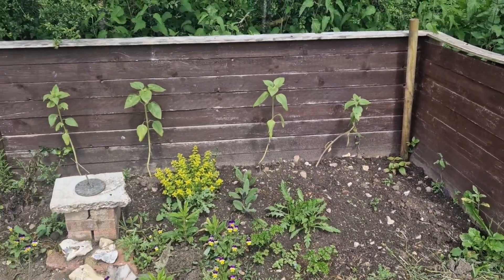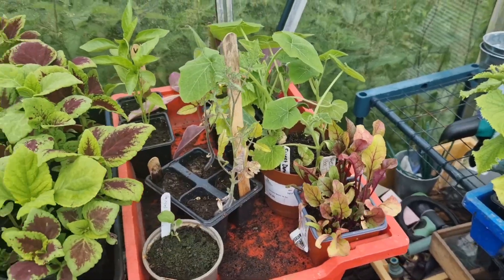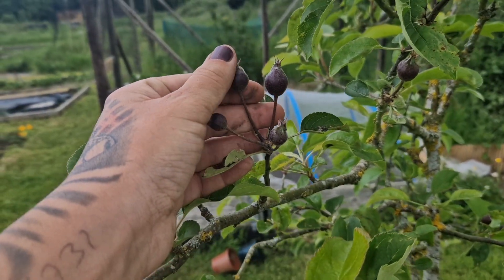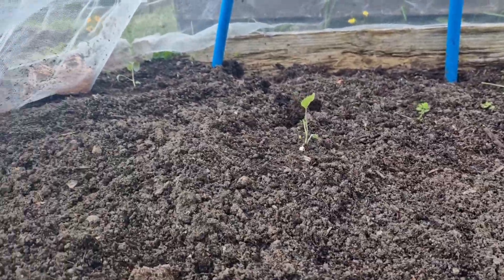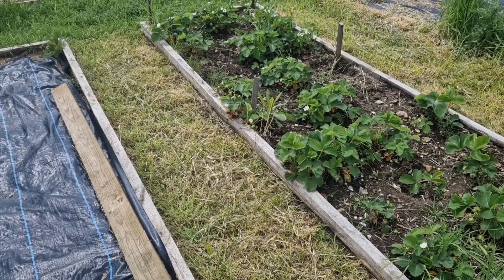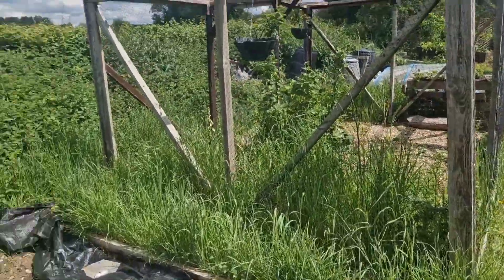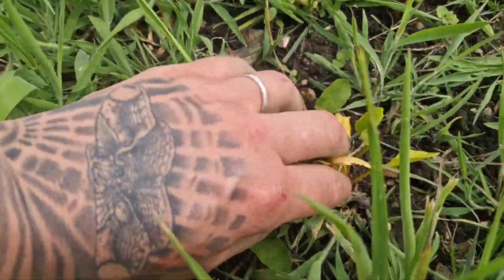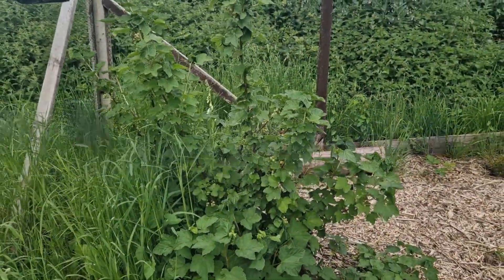May plot tour, ep. 6, allotment diary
A quick allotment plot tour before we start "project allotment". Everything is massively over grown and messy. But least things are still growing.